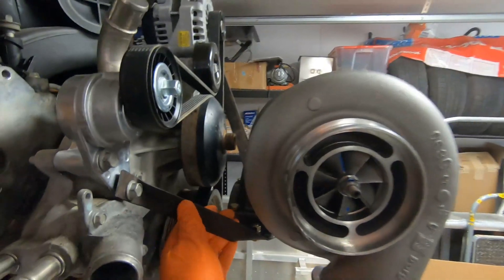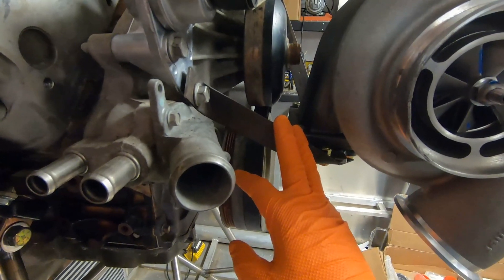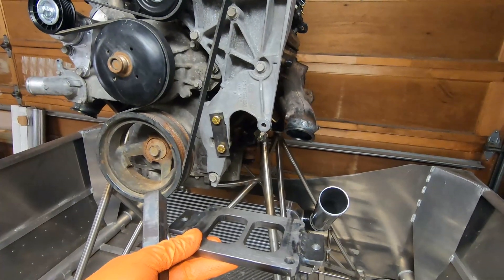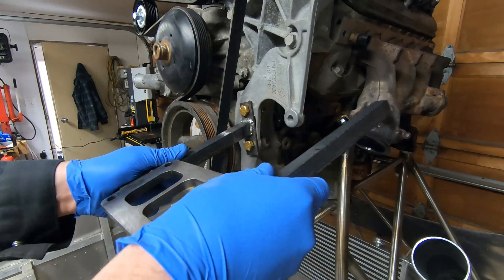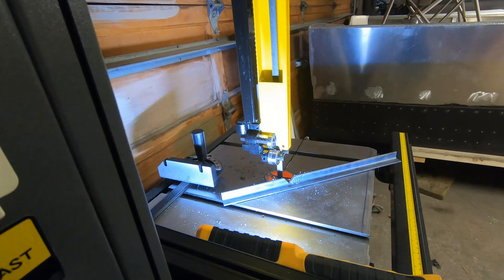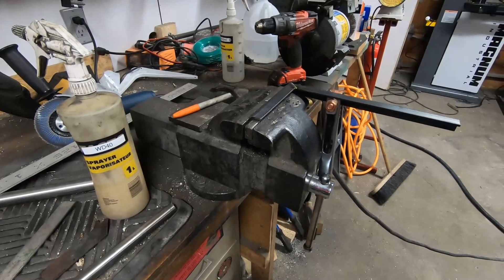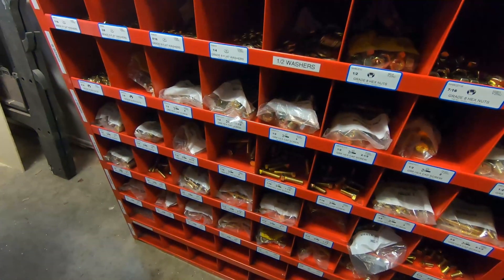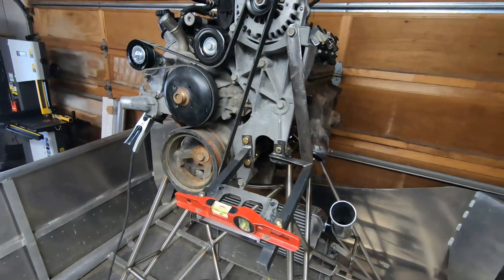Airboat Build #13: Turbo Mount Revised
I changed the location of the turbo to better align with the intercooler.